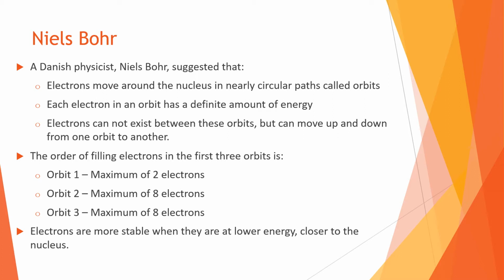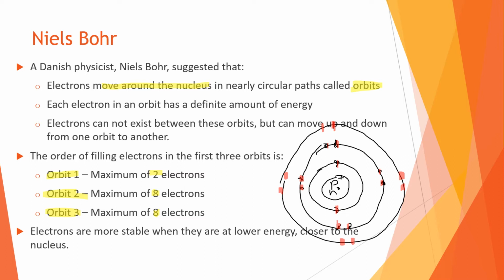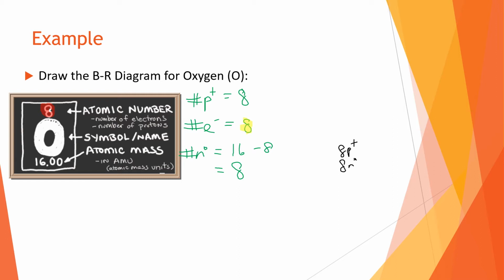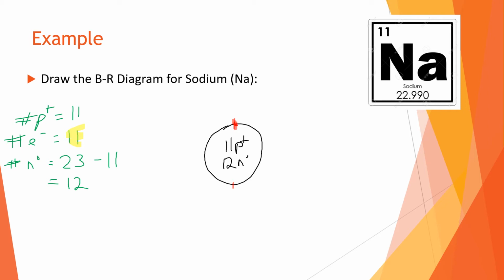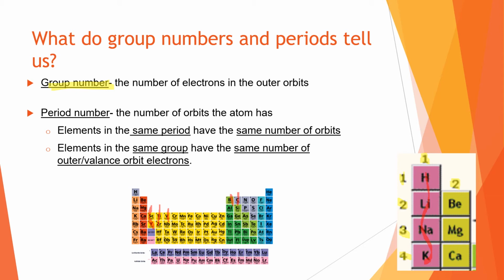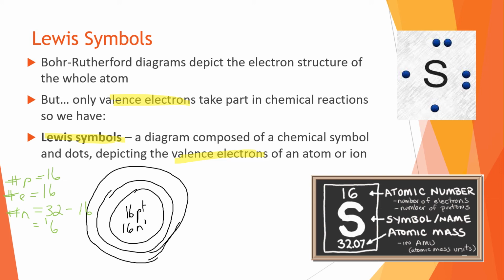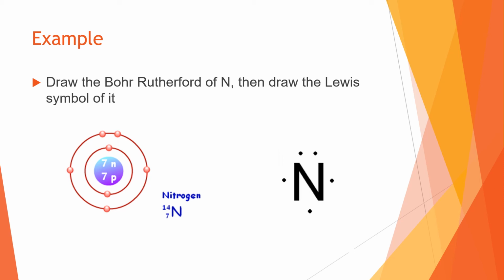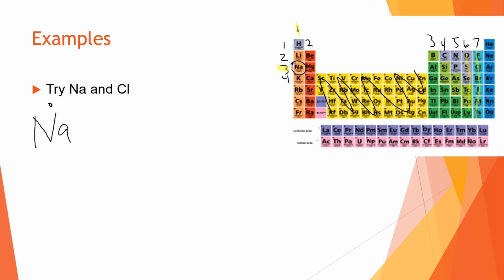07 Bohr Rutherford Diagrams and Lewis Symbols Video Lesson